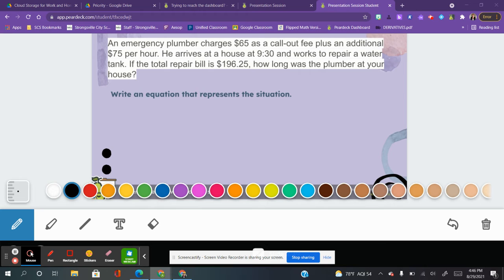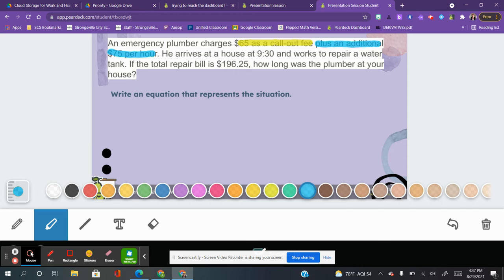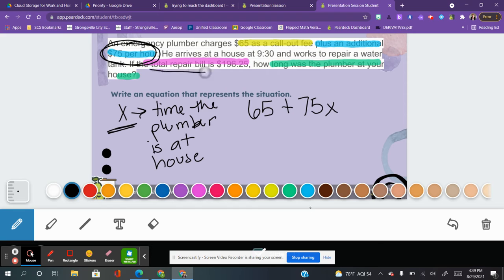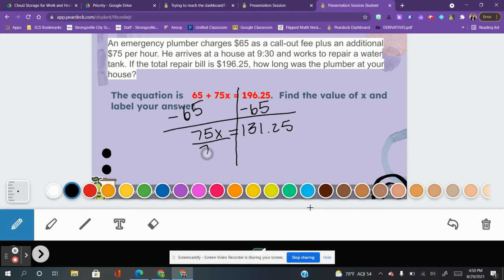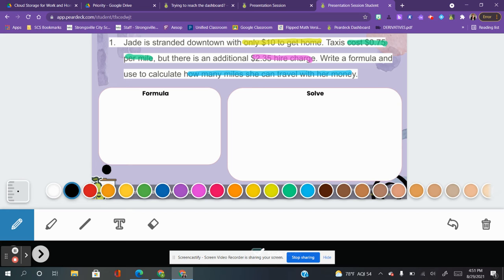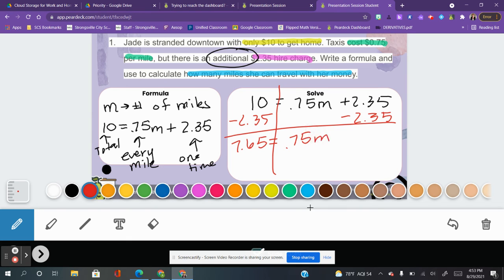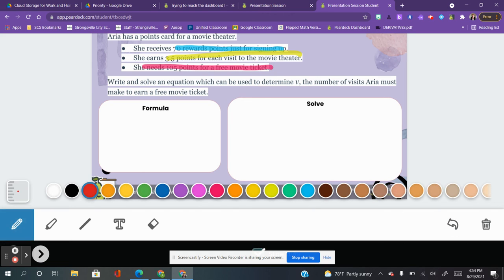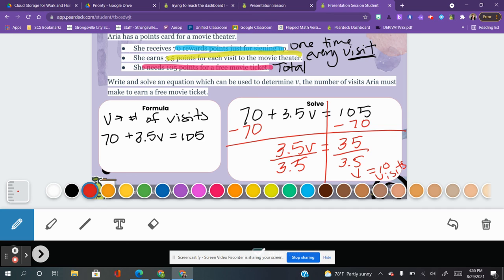1.1 - 1.3 Application Examples